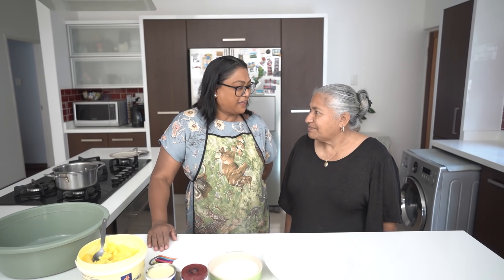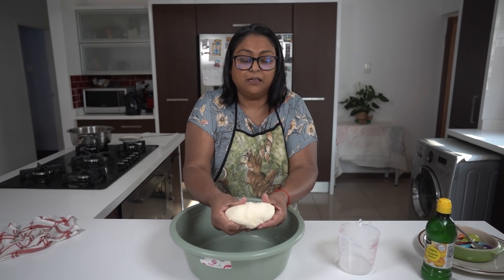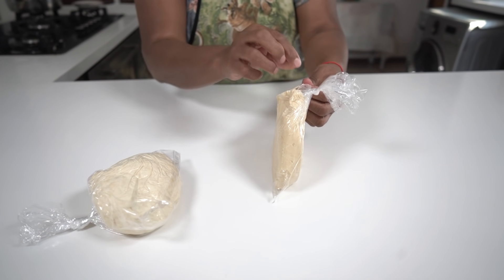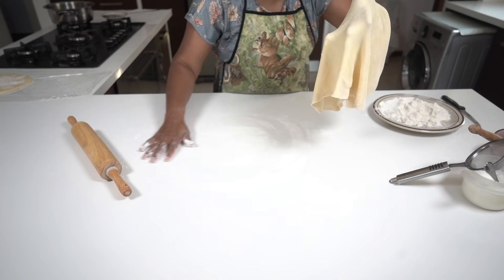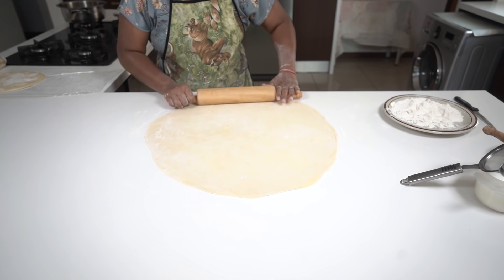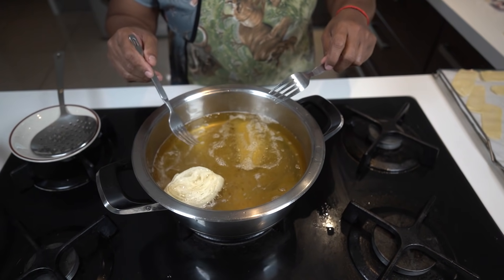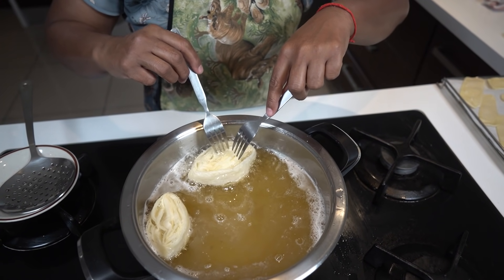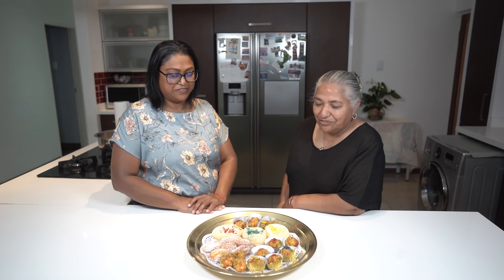Making delicate, flakey and decadent Banana Puri - The recipe everyone always asks for!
Hi all - the third and final recipe from Hazel (for now - remember my challenge to all the viewers!) is a much requested but more complex recipe to make - Banana puri. This recipe results in banana puri so delicately flakey that they literally melt in your mouth - well worth the effort to make!

Ingredients
For the banana puri
2 cups flour
Pinch of salt
1 &1/2 tsp baking powder
1 tbs ghee
1 cup cool tap water with 1 tsp lemon juice added in

For layering
~1 cup ghee
~1 cup maizena (corn flour)

*Allow up to 24 hours to drain excess oil before decorating*

Decoration
Icing sugar for dusting
Coconut or almond toppings

Makes approximately 60 banana puris if using 2 doughs with each having 4 roti layers.

Serve with a nice cup of tea or in combination with Gulabs and Laddoos!